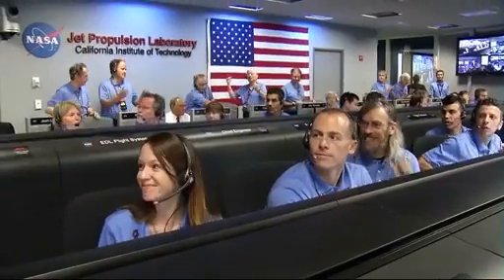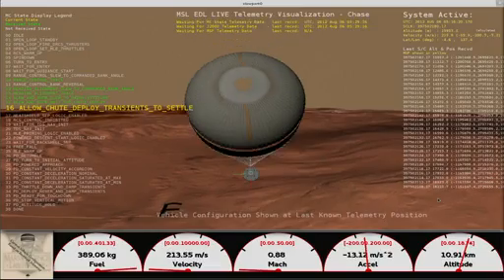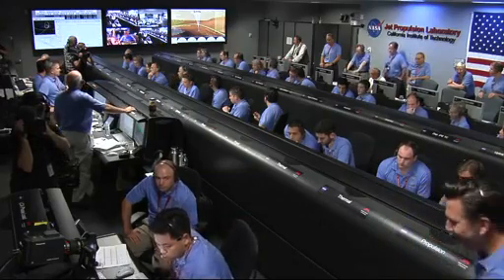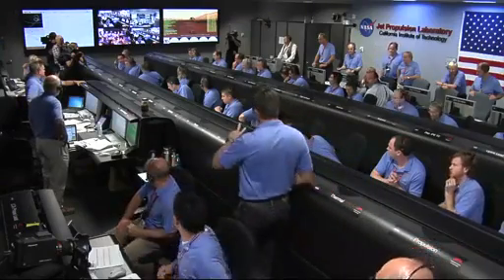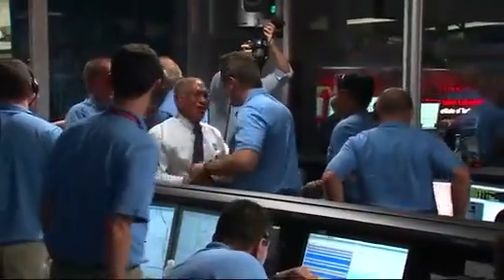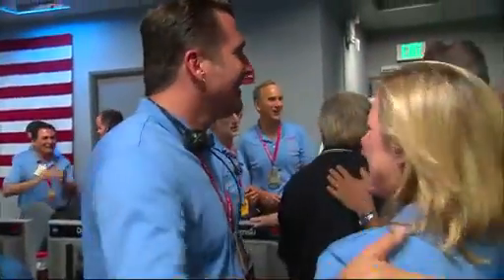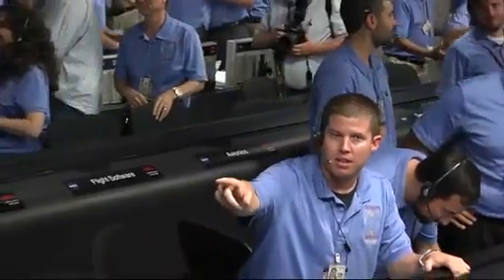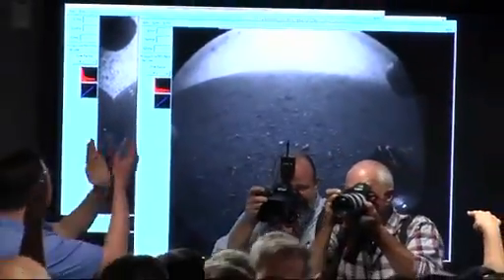Rover Curiosity llega a Marte exitosamente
El día de hoy a la 01:32 EST el Curiosity tocó superficie marciana con éxito total, causando una gran emoción en el equipo que estaba a cargo de la misión, y en el mundo de la ciencia y tecnología en general. Aquellos que vieron la transmisión en vivo de la NASA desde el cuarto de control en el Jet Propulsion Laboratory en California pudieron ser testigos del júbilo que llegó repentinamente a todos los involucrados en este momento histórico. Pero si tú te lo perdiste, no te preocupes, que gracias al poder de Internet, puedes revivirlo ahora una y otra vez. El momento justo cuando la noticia de un aterrizaje exitoso llega a la tierra se encuentra documentado en el video que encontrarás a continuación.

Crédito del video: NASA.